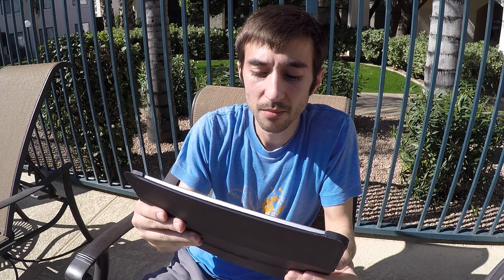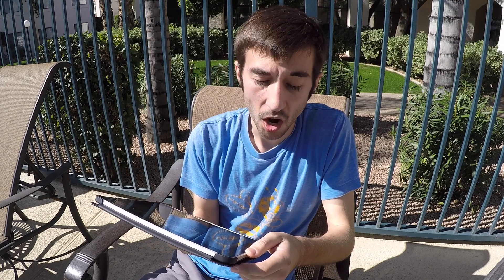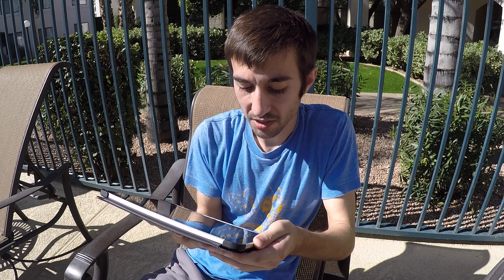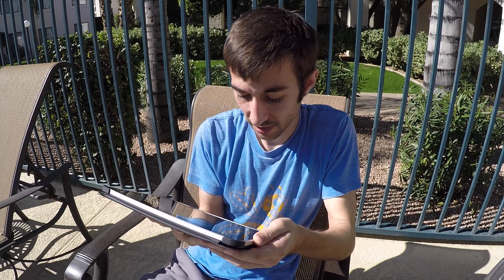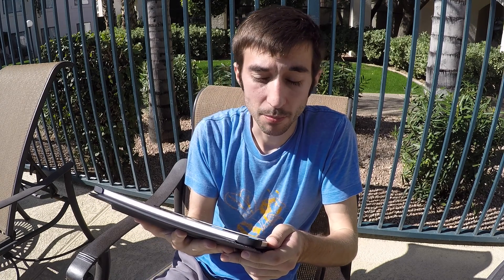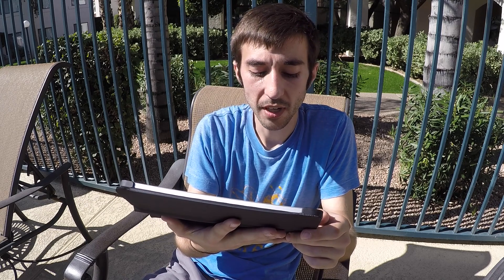(Day 8, FACTS) VALLEY FEVER SYMPTOMS VS THE FLU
My goal is to raise awareness for Coccidioidomycosis aka Valley Fever: a disease caused by a fungus, Coccidioides, which lives in the soil of relatively arid regions (southwest U.S.); its incidence is increasing [MedicineNet.com]

Here in this video I just briefly explain my symptoms and go over a few facts about Valley Fever. The source where I get my information from is Valley Fever Silent Epidemic: The Common, Often Misdiagnosed Desert Ailment by Dr. Craig Rundbaken.
SOCIALS

Be sure to follow and send me a photo or video of you and your solved cube so I can feature you on my Twitter and Instagram!

POPULAR UPLOADS

Check out the music video I made for my wife when she had a brain tumor!